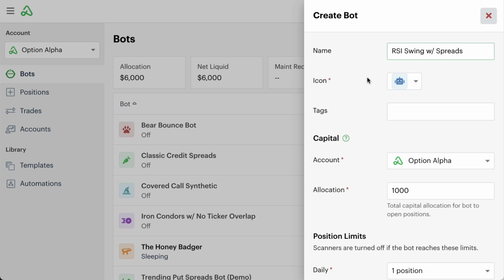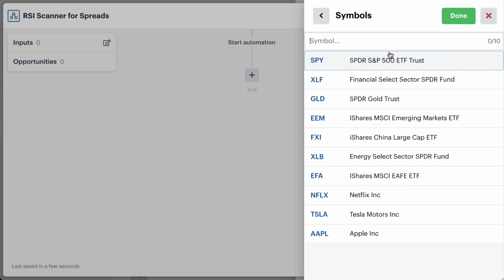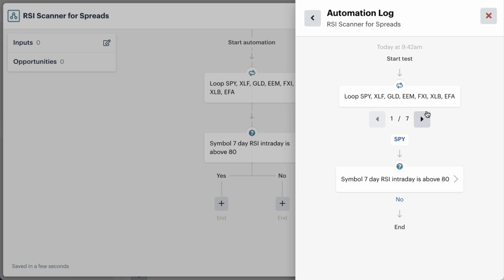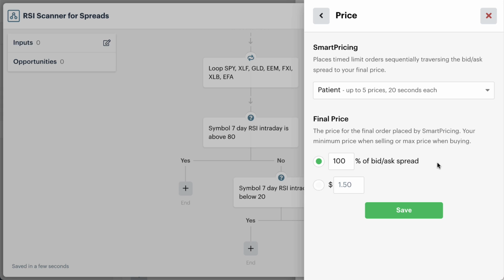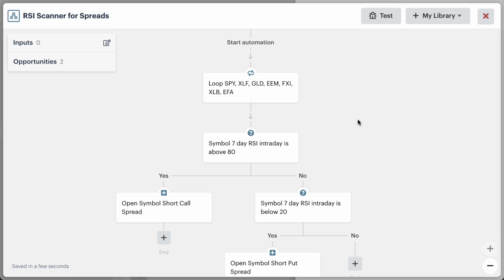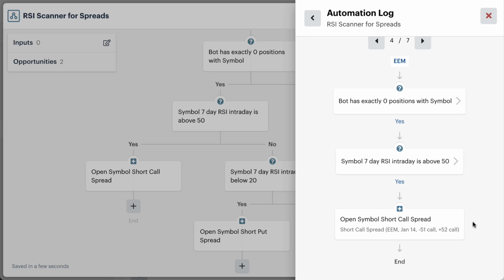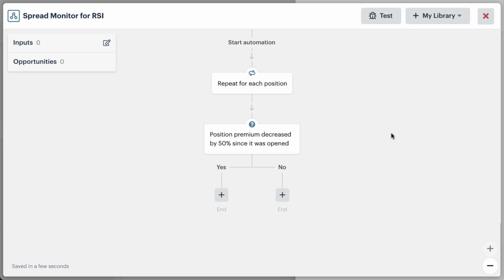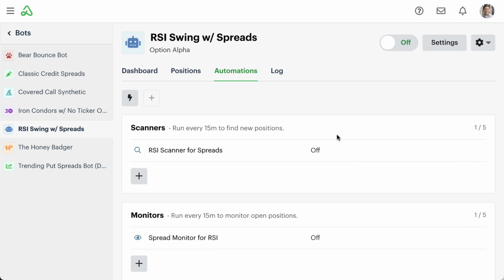Building an RSI Swing Trading Bot with Credit Spreads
- RSI is a popular technical indicator for traders looking for swing trading opportunities. In this video, we'll show you how to build an automated bot that trades either put credit spreads or call credit spreads based on RSI overbought or oversold levels. Then, we'll add a monitor automation that checks for a 50% profit or the position expiring inside 3 market days before exiting and removing the position.

Want to start a free 30-day trial?